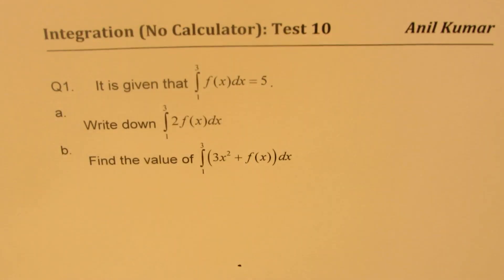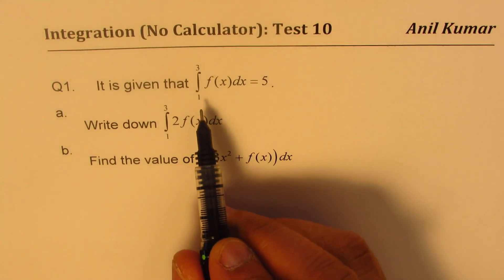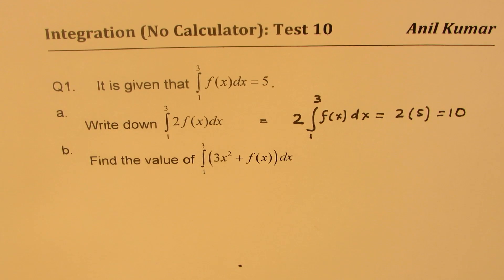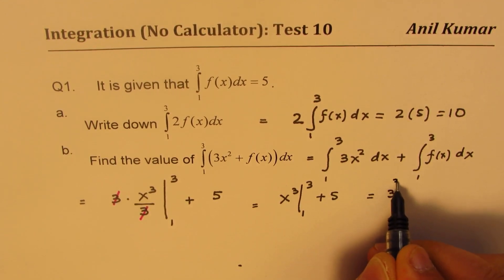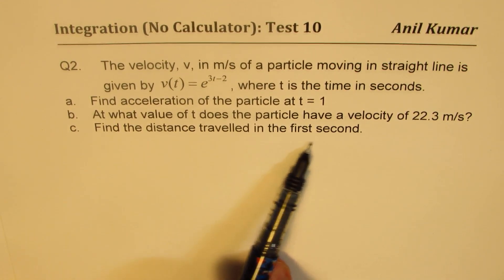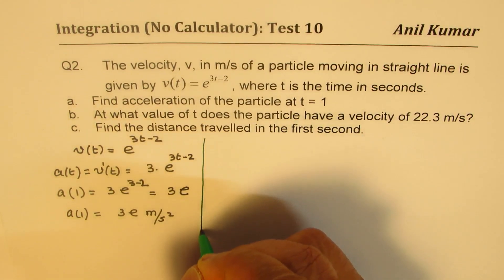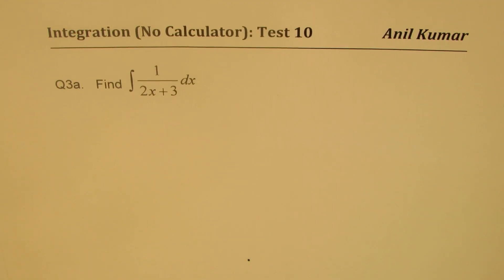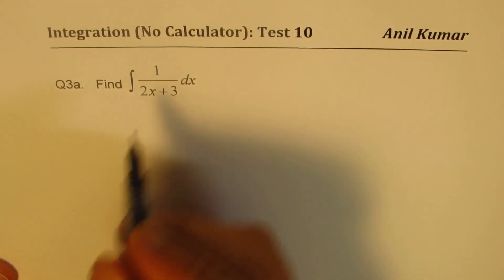Q1-3 IB Test Definite and Indefinite Integration with Area Concept MCV4U